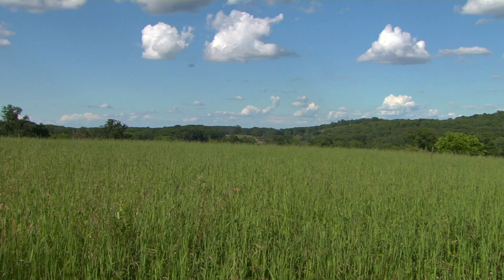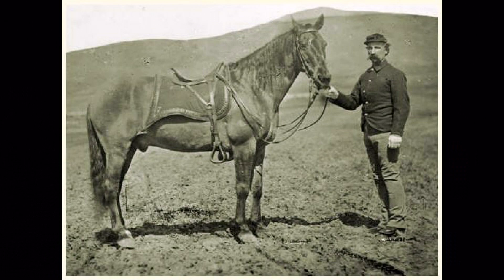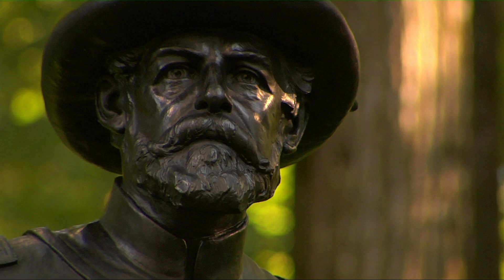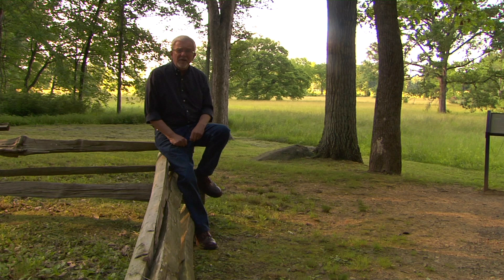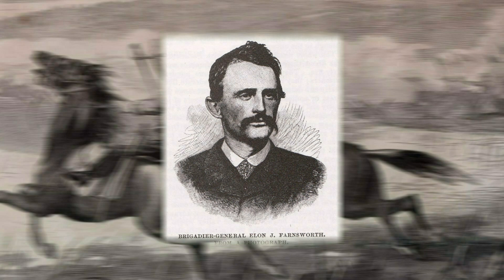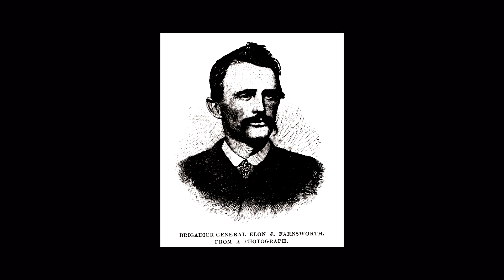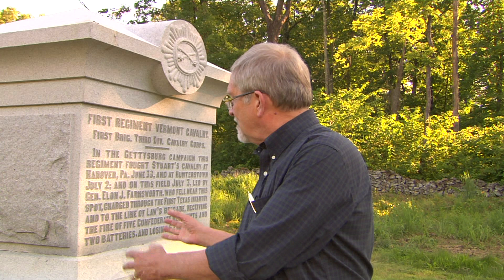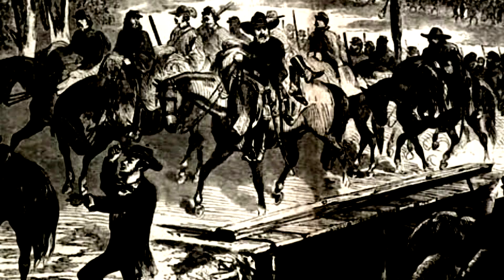Cavalry Charge at the Battle of Gettysburg